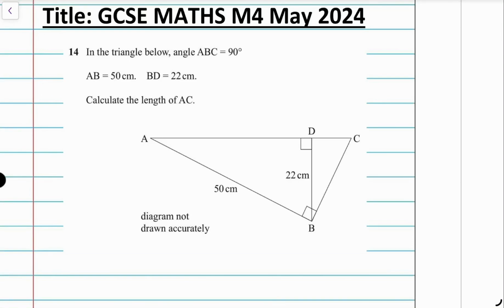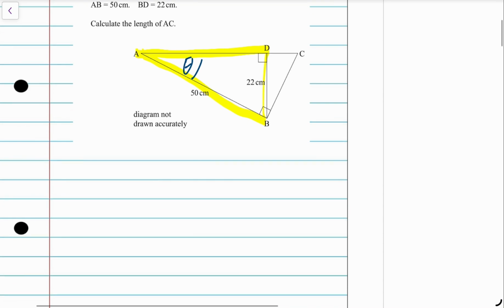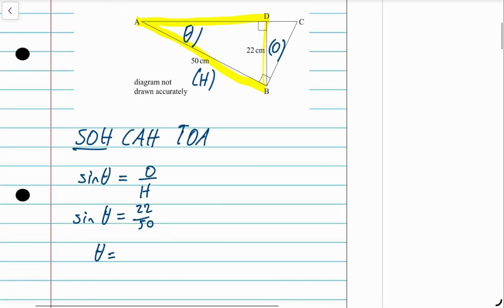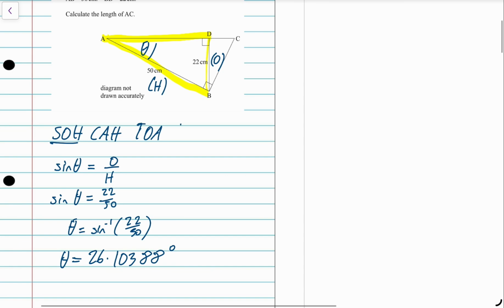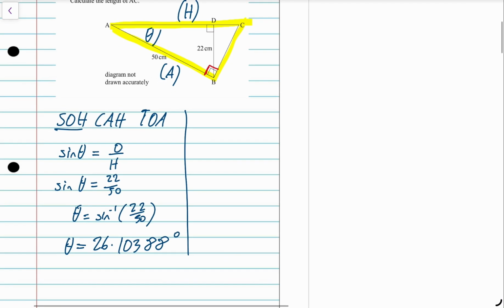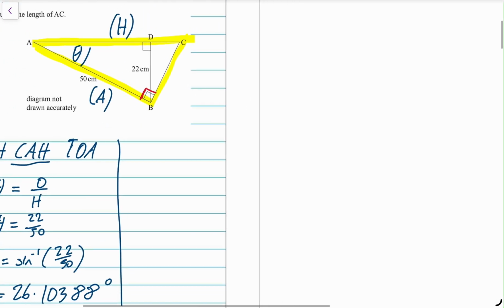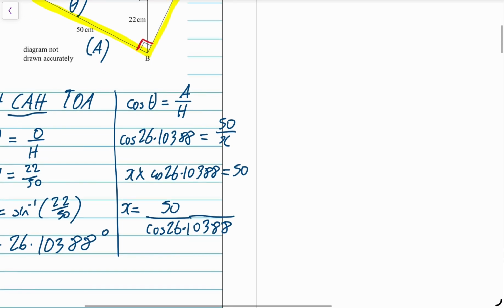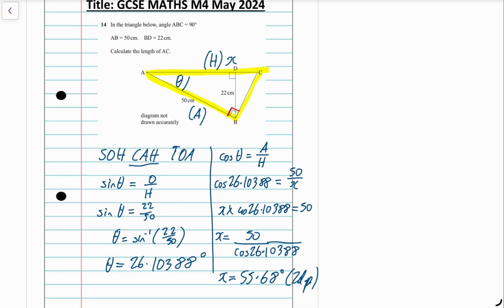GCSE MATHS M4 May 2024 | Question 14 Full Solution | SOHCAHTOA x2 Explained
In this video, we solve Question 14 from the CCEA GCSE Mathematics M4 (May 2024) paper step by step using basic trigonometry (SOH CAH TOA) twice.
We’ll clearly explain how to calculate the missing side AC in a right-angled triangle when AB = 50 cm and BD = 22 cm — perfect for your exam preparation or revision!

✅ Topics covered:

Right-angled triangle trigonometry

Using SOHCAHTOA twice in one question

Understanding how to link two triangles

Step-by-step working with clear reasoning

📘 Perfect for:
Students preparing for CCEA GCSE M4, Edexcel, AQA, or OCR GCSE Mathematics.